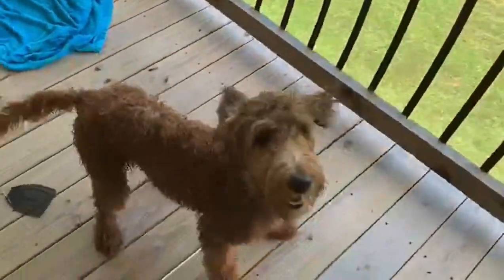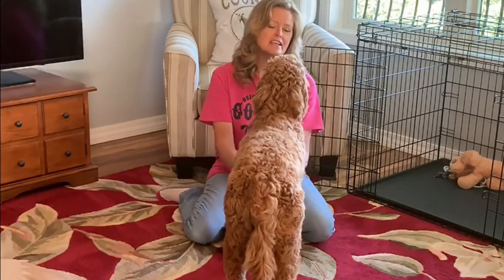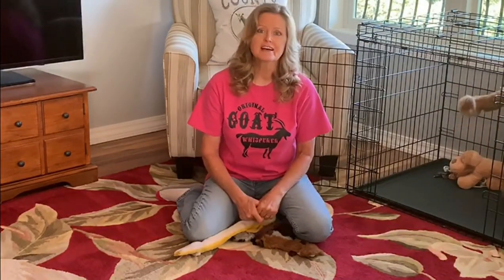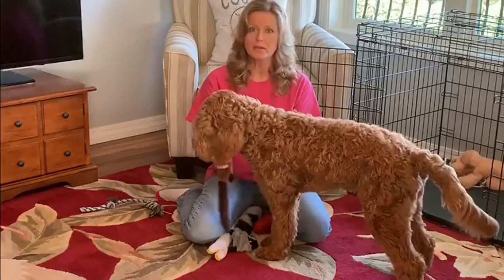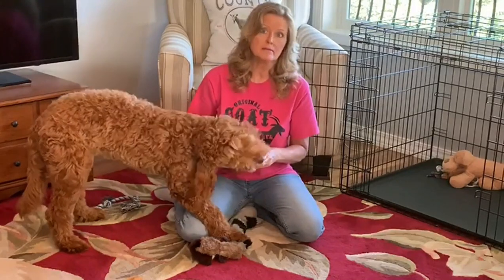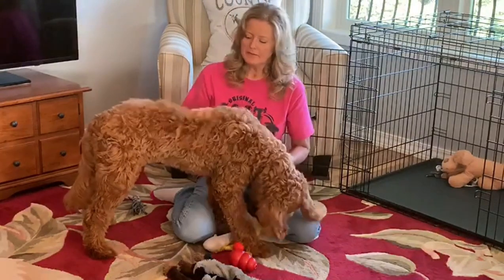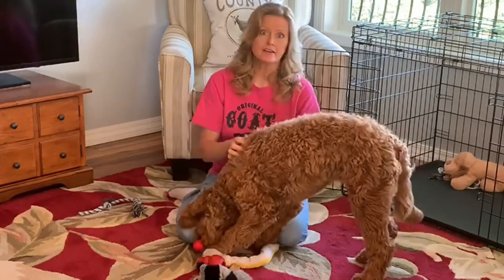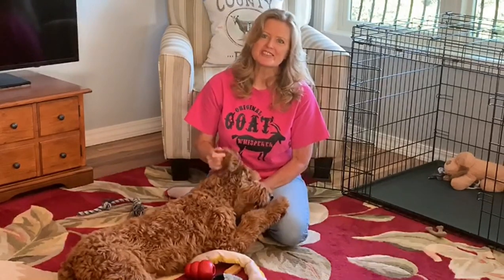Goldendoodle Puppy Coat Types / Goldendoodles Shedding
It can be very hard to predict what type of hair coat a goldendoodle will have. Join me as I explain what we looked for when picking out our puppy Scarlet.

Shedding can also be a concern for many people.  We had two Puggles that we loved very much but we were always cleaning and sweeping up hair. With Scarlet we have not experienced any shedding, although her adult hair has yet to come in. That may change but we think we've made the right choice!
I
By using the tips I’ve mentioned in this video, we're hoping it will help you make the right choice also!  Thank you for following on Scarlet’s Journey ❣️